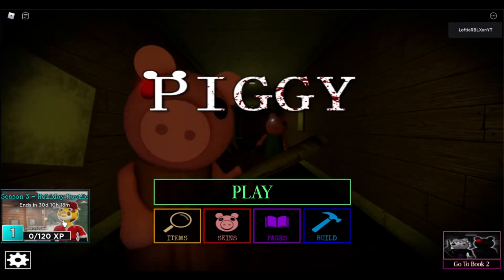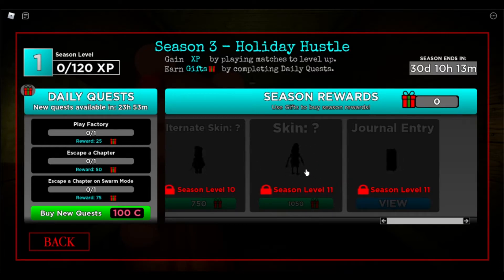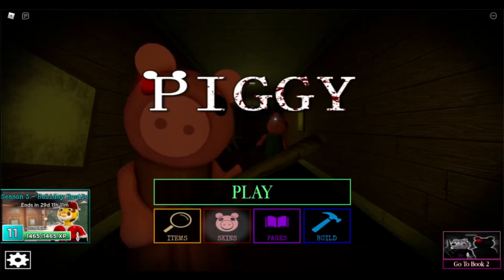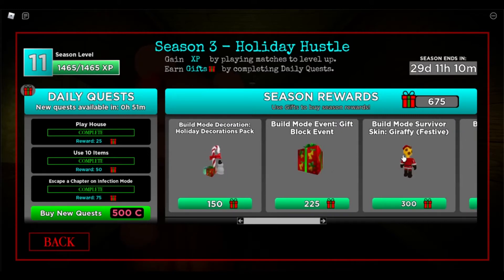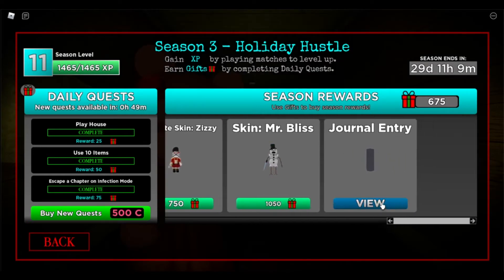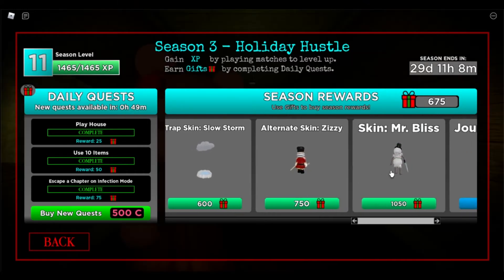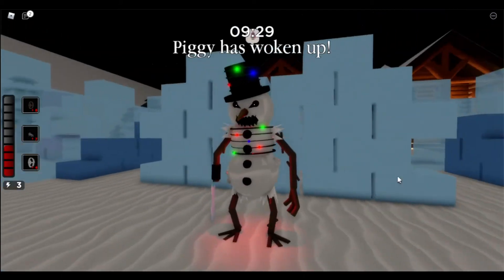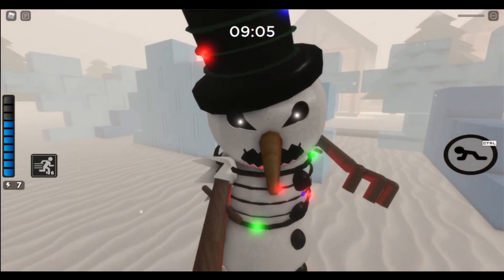NEWW PIGGY WINTER HOLIDAY HUSTLE UPDATE | ROBLOX PIGGY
If the quality is low, make sure to put it at 1080p!

In-game Username: Loftie_RBLX